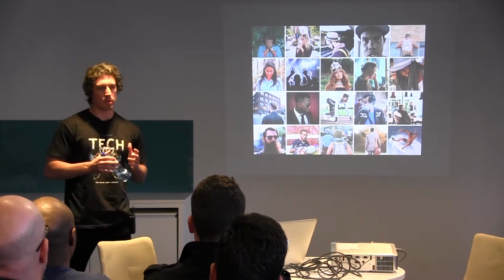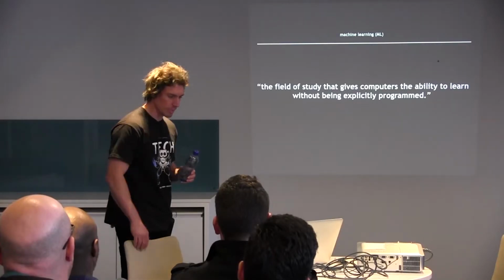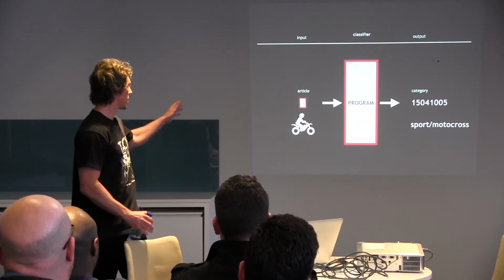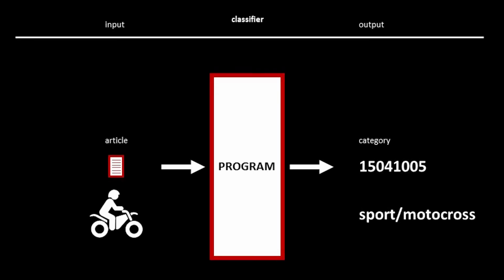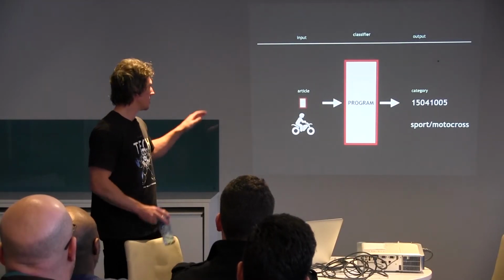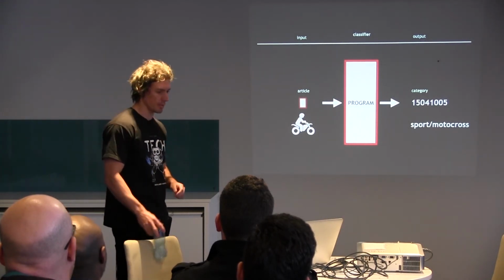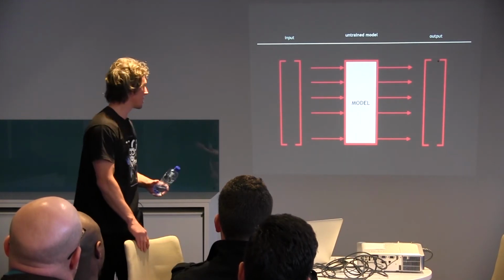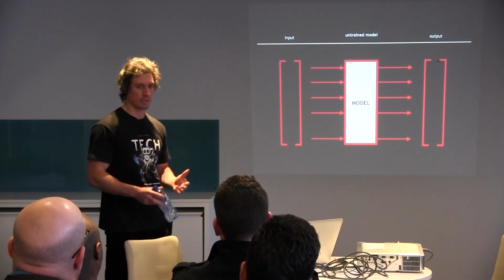Machine Learning at News24 Edge: Shaun VD Berg 1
How Media24's software developers have embraced machine learning to create our first cloud-based intelligent recommendation system.